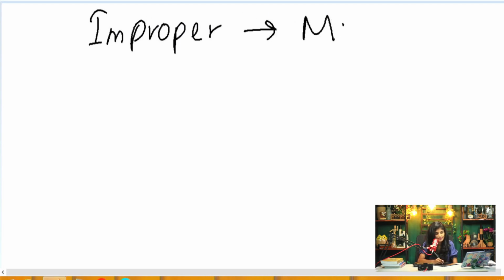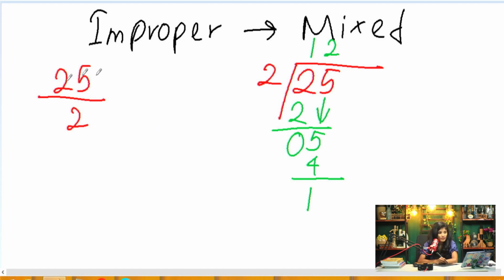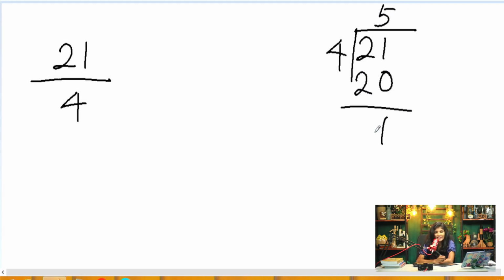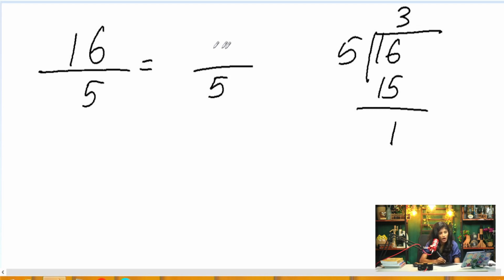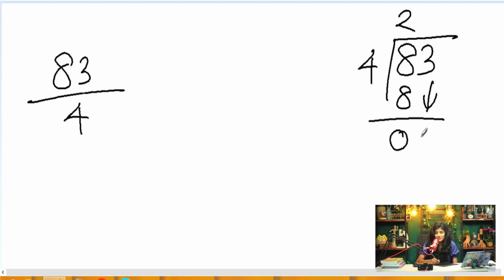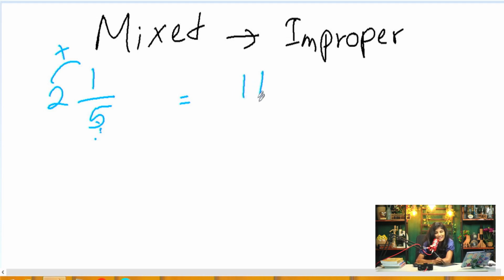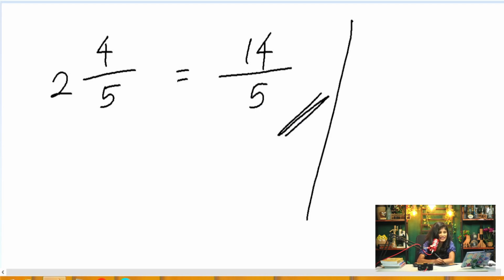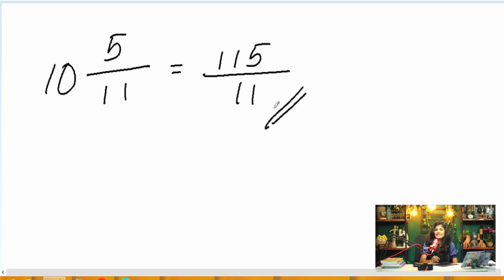Fractions for English medium, Edexcel and Cambridge part2 | Grade 5/6/7/8/9/GCSE|O/L Maths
Fractions lesson for Edexcel and Cambridge part2 | English medium Maths | Grade 5/6/7/8/9/GCSE | O/L Mathematics

"Master the Fundamentals of Fractions with Our Comprehensive YouTube Video Series! Explore the World of Fractions Step-by-Step, from Basic Concepts to Advanced Operations. Perfect for Students and Enthusiasts Alike. Join Us to Boost Your Math Skills Today!"

"Welcome to our in-depth Fractions Video Series, a comprehensive guide designed to unravel the complexity of fractions and empower learners of all levels with a solid understanding of this crucial mathematical concept. With over [8] engaging videos, we'll lead you on a journey from the very basics to advanced applications, ensuring you build a strong foundation for mastering fractions.

🔹 Chapter 1: **Introduction to Fractions** 🔹
We kick off the series by demystifying fractions. Understand what numerators and denominators signify, grasp the concept of a fraction as a part of a whole, and learn to visualize fractions using real-world examples.

🔹 Chapter 2: **Types of Fractions** 🔹
Dive into the world of proper, improper, and mixed fractions. Learn how to differentiate them and explore scenarios where each type finds its relevance.

🔹 Chapter 3: **Equivalent Fractions Made Easy** 🔹
Discover the art of equivalent fractions. Uncover methods to simplify fractions and convert them into different forms without breaking a sweat.

🔹 Chapter 4: **Comparing and Ordering Fractions** 🔹
Navigate through the realm of comparing and ordering fractions. Equip yourself with techniques to determine which fraction is greater or lesser and arrange them in a sequence.

🔹 Chapter 5: **Adding and Subtracting Fractions** 🔹
Master the arithmetic operations of addition and subtraction with fractions. Follow our step-by-step approach to ensure accuracy and understanding.

🔹 Chapter 6: **Multiplying and Dividing Fractions** 🔹
Embark on a journey into multiplication and division of fractions. Learn how these operations can be effortlessly applied, and discover practical scenarios where they come in handy.

🔹 Chapter 7: **Fractional Word Problems** 🔹
Apply your newfound knowledge to real-world situations. Tackle a variety of word problems involving fractions and sharpen your problem-solving skills.

🔹 Chapter 8: **Converting Fractions and Decimals** 🔹
Bridge the gap between fractions and decimals. Learn techniques to convert fractions into decimals and vice versa, expanding your mathematical toolkit.

🔹 Chapter 9: **Fraction as an Operator** 🔹
Explore fractions as operators. Understand their role in simplifying complex calculations and learn to maneuver equations involving fractions.

🔹 Chapter 10: **Advanced Fraction Applications** 🔹
Challenge yourself with advanced applications. From algebraic fractions to proportions, explore how fractions play a pivotal role in higher-level math concepts.

Join us on this educational journey where each video is crafted to enhance your understanding, bolster your confidence, and fuel your passion for fractions. Whether you're a student aiming to excel in math exams or an enthusiast eager to deepen your mathematical prowess, our Fractions Video Series is your ultimate guide. Let's master fractions together!"